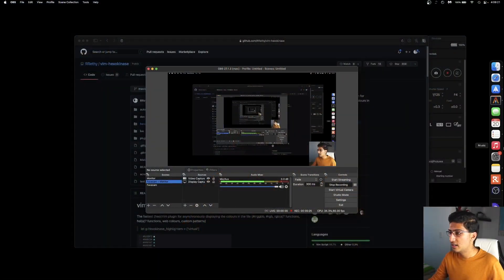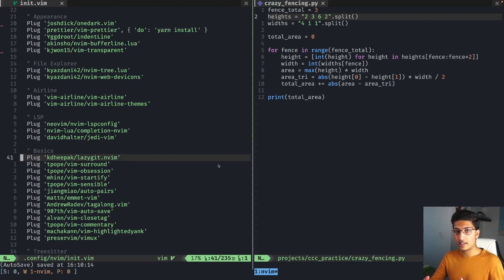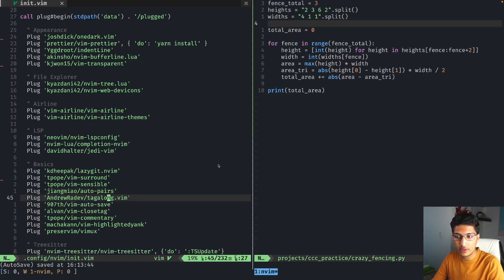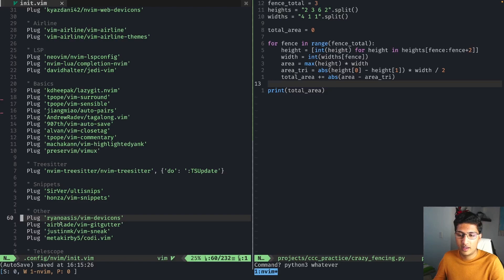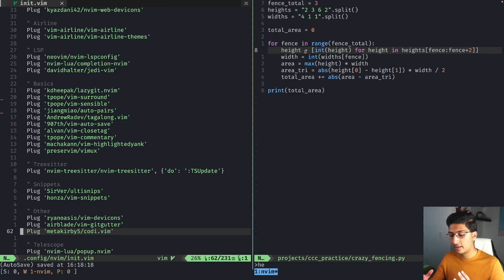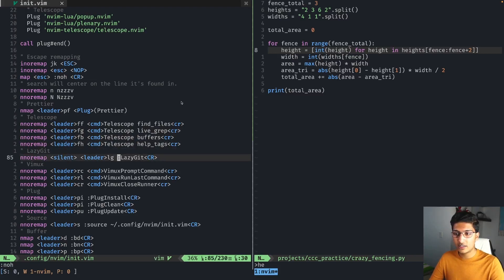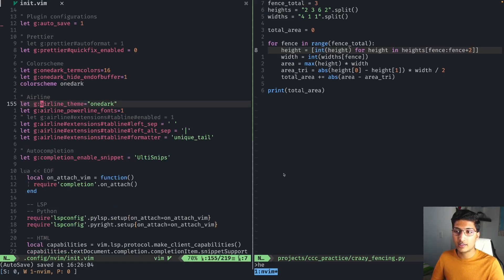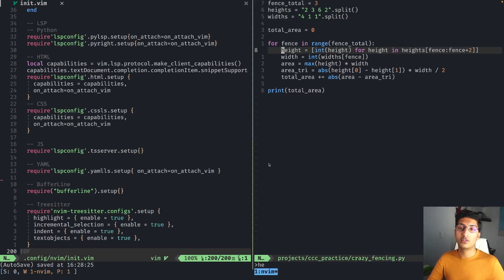My NeoVim Configuration & Settings (VimScript and Lua)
This video shows off my much-requested init.vim file for NeoVim. Many of these settings also apply to Vim and may give you a good starting point for customizing your perfect text editor. Using vim plugins is also a wonderful way to save time on repeated configurations.